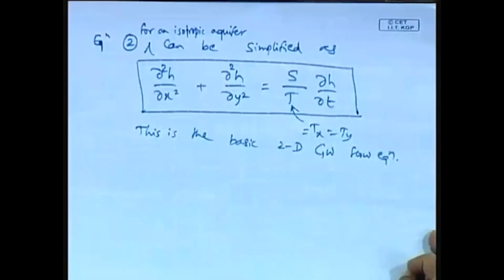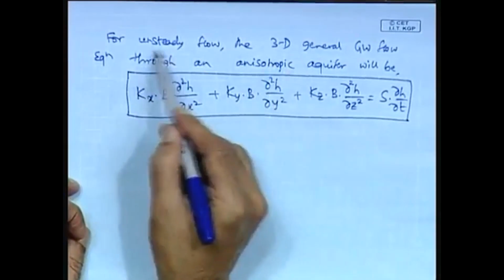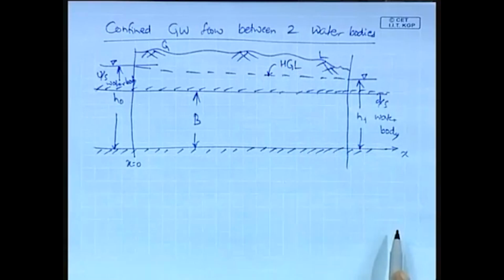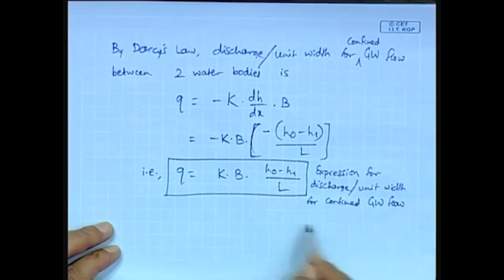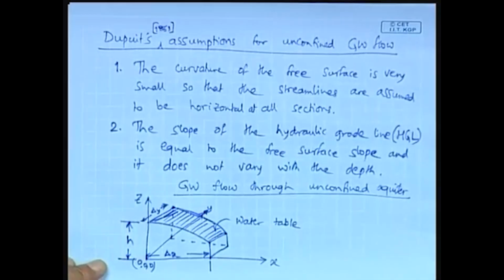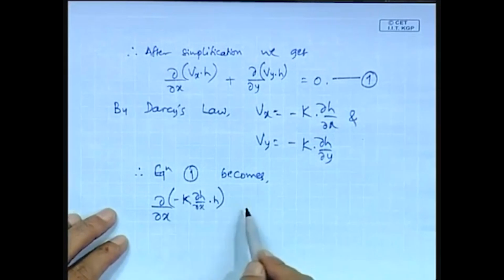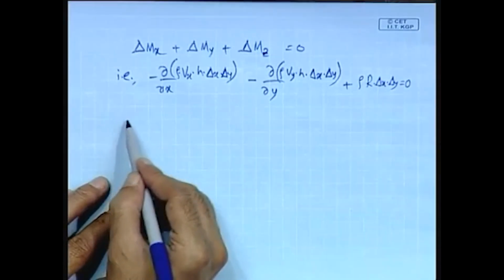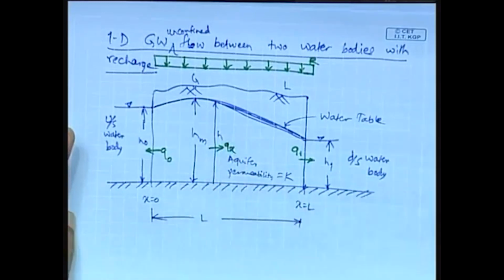General Flow Equations Through Porous Media (Contd.), Dupuit's Assumptions